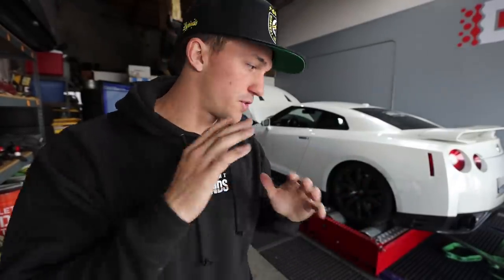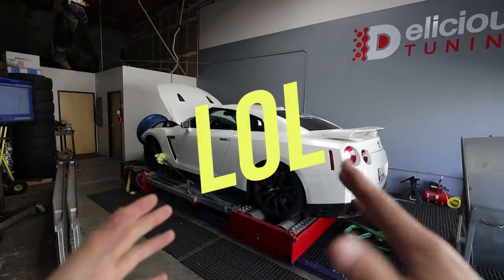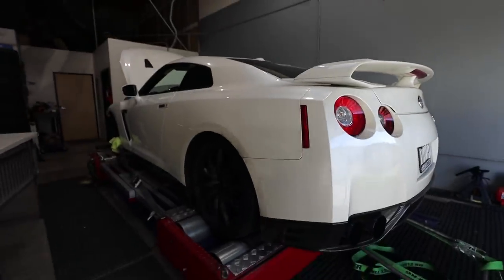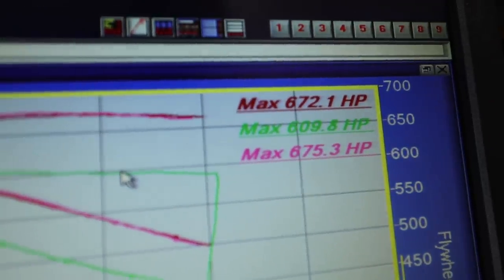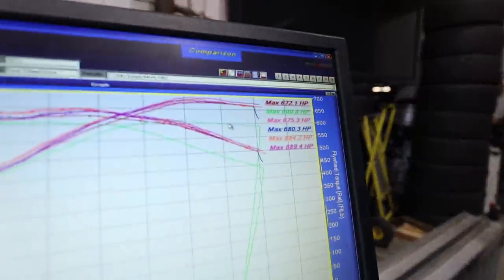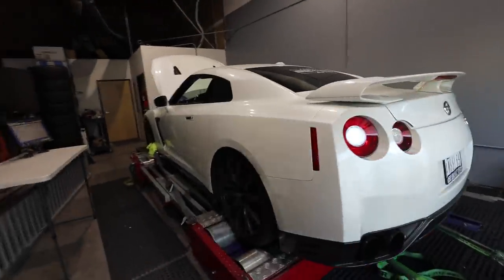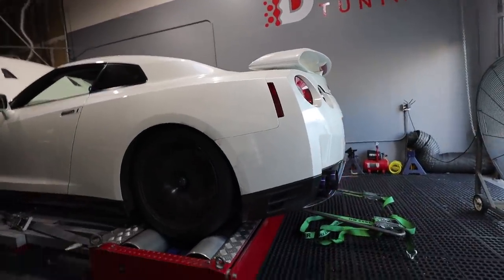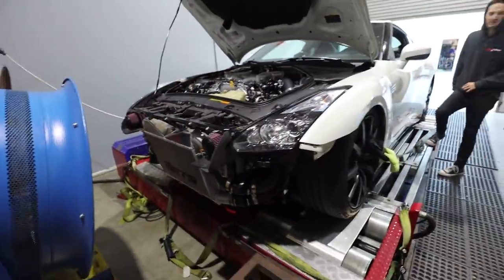THE R35 GTR MAKES OVER 700HP ON DYNO TUNE *HUGE FLAMES* | R35 GTR BUILD SERIES EP. 3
We finally finished up installing all of the Extreme Turbo Systems bolt ons for the R35 GTR! In today's video we find out what the GTR is really capable of. I took the GTR to Delicious Tuning to get a full dyno tune on E85 and this thing blew me away!!! From shooting massive flames, to making over 700whp... The R35 GTR just keeps getting better and better.

MOD LIST
*2015 Subaru WRX*
Tomei Exhaust
Invidia Catless Downpipe
Fujitsubo Headers
ETS intake
Cobb AP
Pro Tune

-My GFX artist: